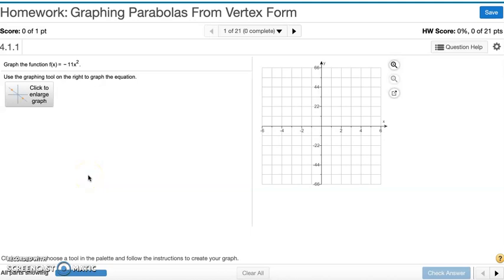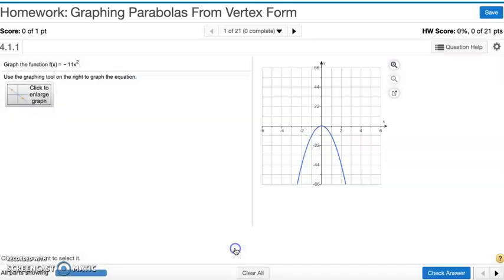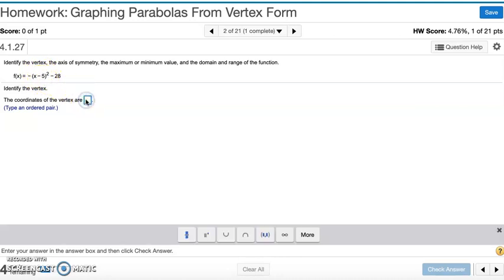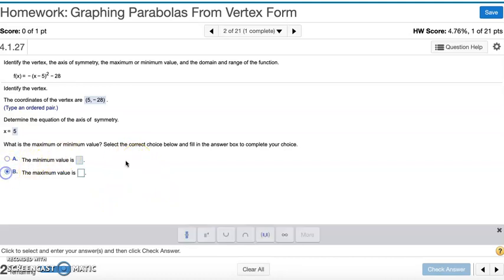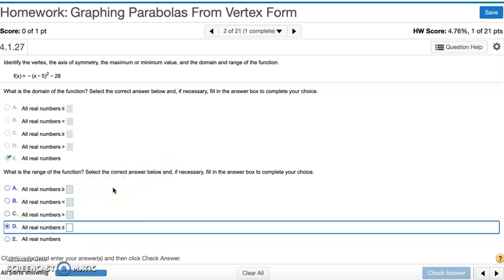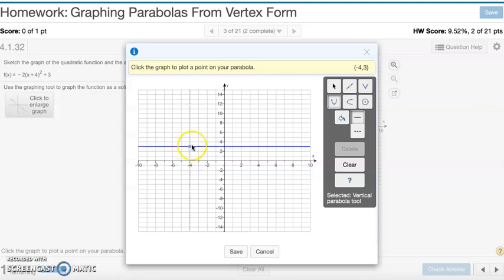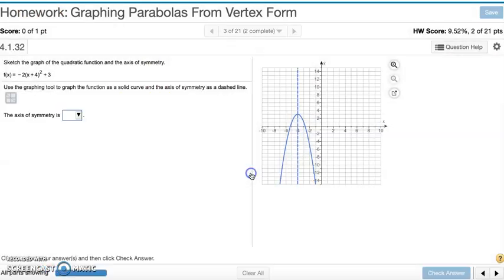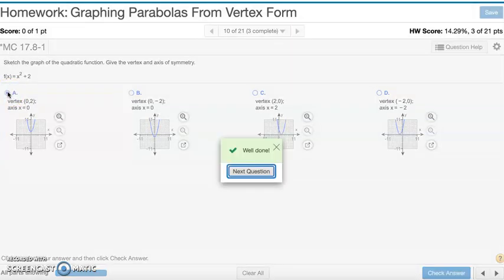Algebra 2 4-1 Graphing Parabolas in Vertex Form